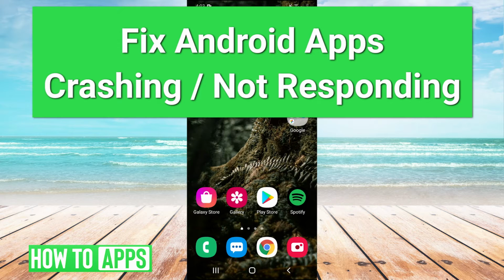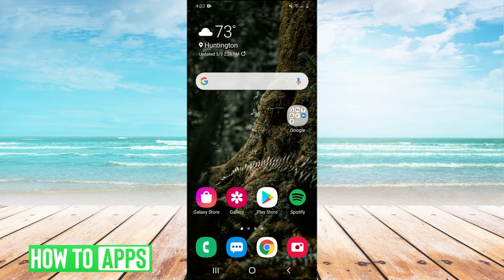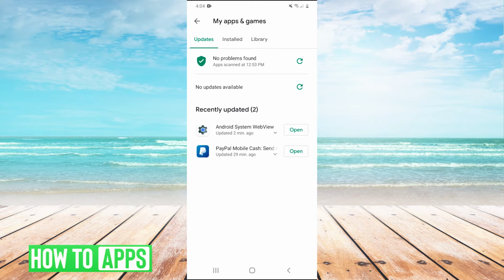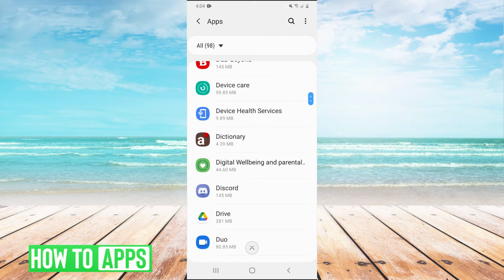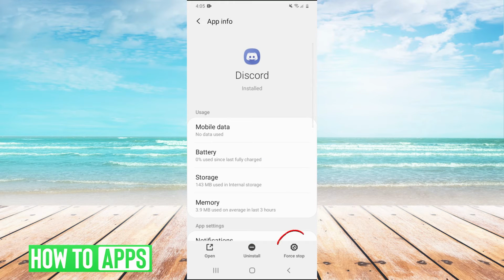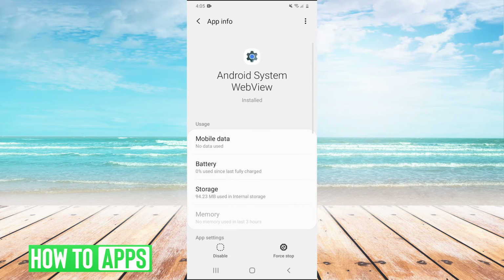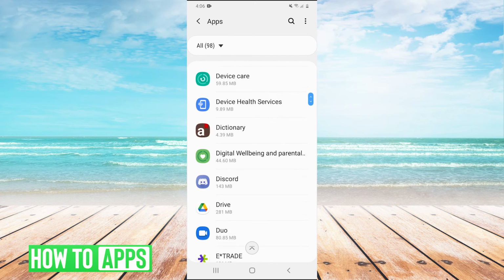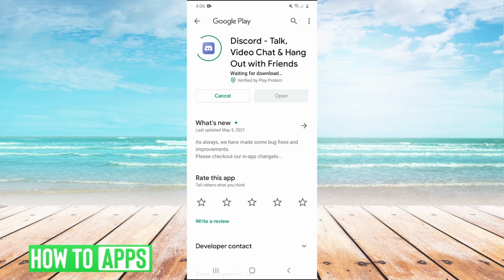How To Fix Android Apps Crashing / Not Responding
Let's fix your Android apps from crashing or if they're not responding properly in this quick and easy guide.

If you find that you keep opening an Android app but it keeps crashing or if you're tapping on a button on the app and it's not responding, this video is for you. I walk you through some steps you can take including clearing the app's cache or data, uninstalling and reinstalling the app, essentially updating the app. You can also try to turn off your phone and turn it back on again. These steps work for any Android phone or tablet from Samsung to Huawei.